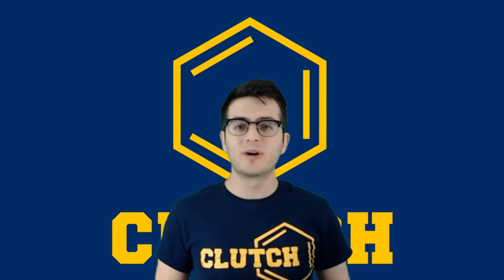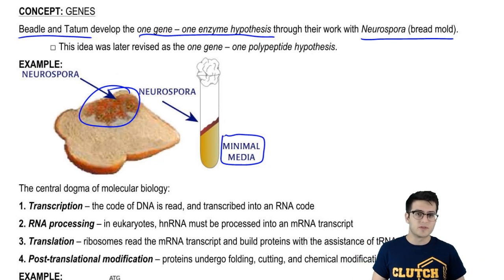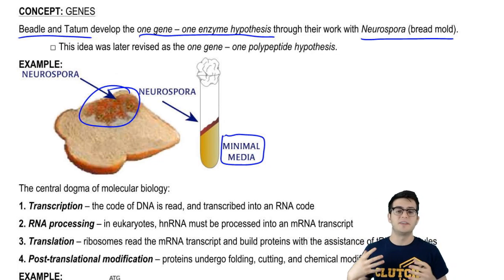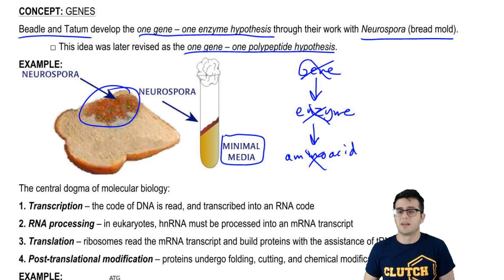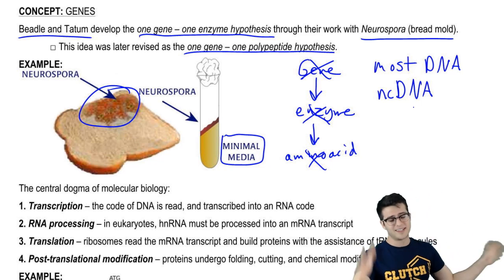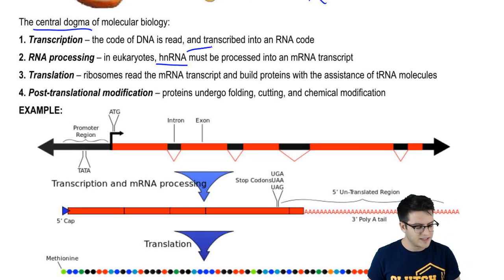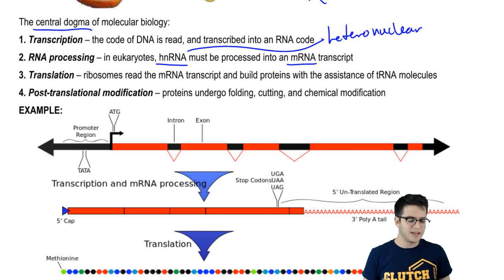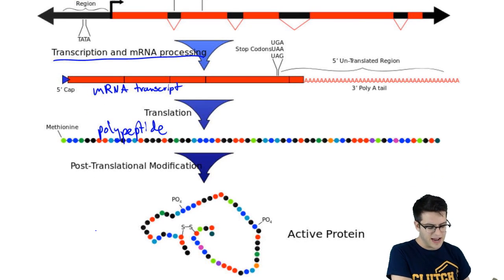Beadle and Tatum and The Central Dogma